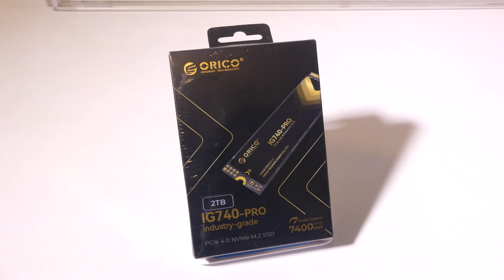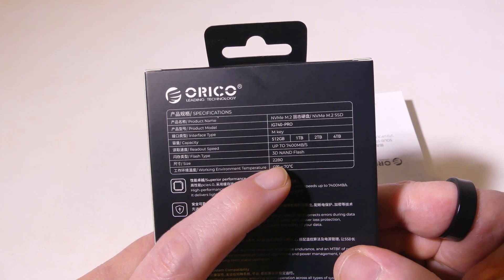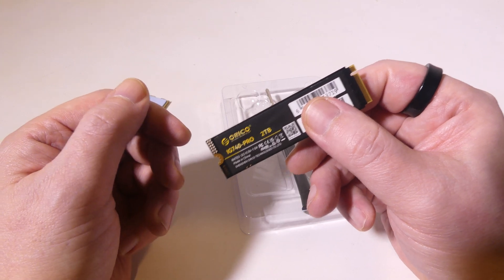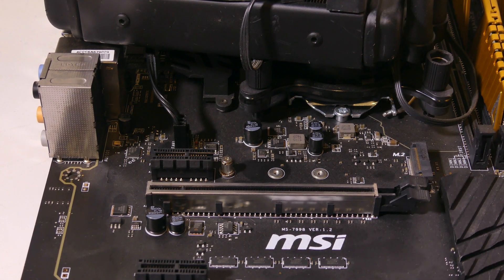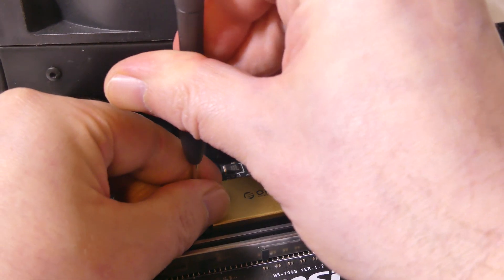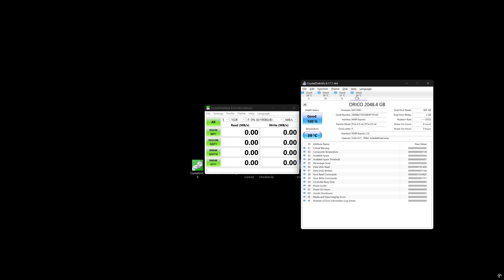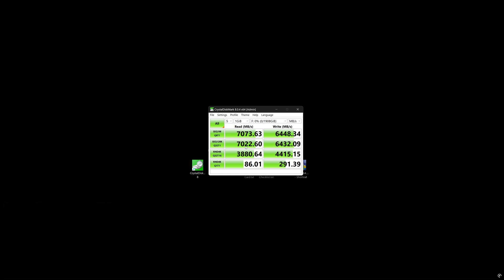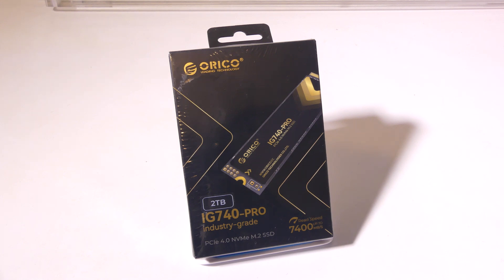ORICO IG740-PRO PCIe 4.0 2TB M.2 NVMe SSD REVIEW - It's FAST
Amazon US
Amazon CA

[Industrial-Grade Reliability] Engineered with rigorous multi-level testing, our ultimate M.2 SSD features an MTBF exceeding 1.5 million hours, a low raw bit error rate (BER), and enhanced write endurance, ensuring dependable performance for industrial and enterprise applications

[Blazing-Fast Transfer Performance] Powered by the PCIe 4.0 interface and NVMe 2.0 protocol, the 1TB NVMe SSD delivers incredible read speeds of up to 7450MB/s and an impressive 1000K IOPS for seamless multitasking and ultra-responsive computing

[Advanced Data Security and Stability] Featuring controlled BOM and firmware, power-loss protection, LDPC ECC error correction, flash management technology, and AES encryption to ensure comprehensive data safety and reliable performance in critical applications

[Personal and Industrial Compatibility] Suitable for edge computing, AI, and big data, supporting industrial use with reliable performance, while offering surprisingly high speeds for personal PCs, PS5, VR devices, and more, ensuring versatility across various applications

[High-Quality TLC NAND] A superior choice for users seeking efficient and stable performance, offering exceptional TBW, reliability, and speed. The 2TB NVMe features an impressive 1200 TBW, ensuring long-lasting durability and high-performance experiences

Appreciated

Luke

orico
orico nvme ssd pcie 4.0
orico nvme review
orico nvme ssd review
ssd installation pc
fastest ssd for pc
m.2 nvme ssd
budget ssd
best budget ssd for gaming
best budget ssd
budget nvme ssd
best ssd drive for gaming
budget nvme m.2 ssd
best budget m.2 ssd
best budget nvme m.2
best ssd drives for gaming
best hard drive for ps5
best ssd drive for ps5
best internal drive for ps5